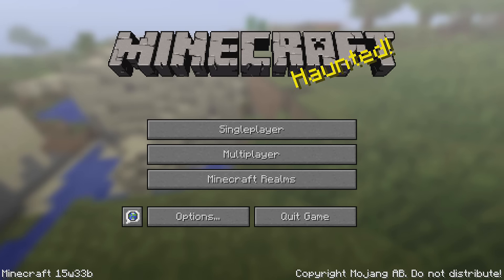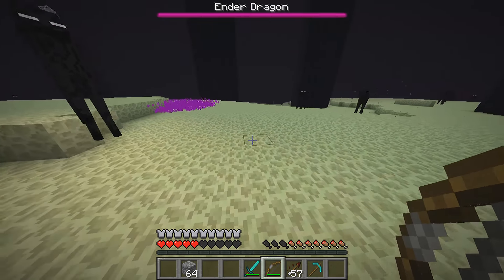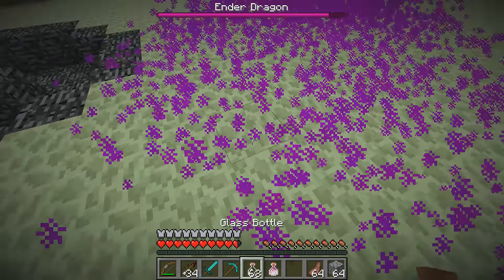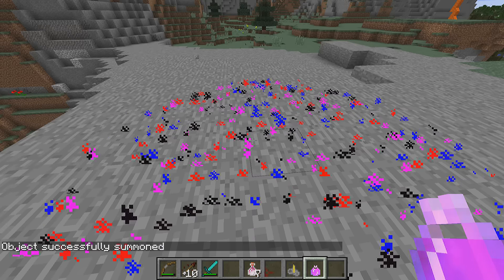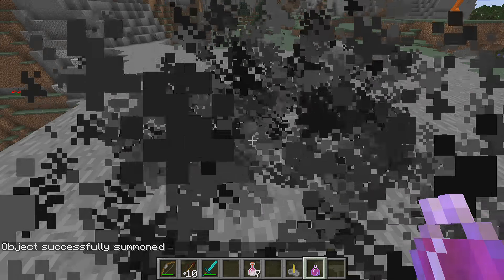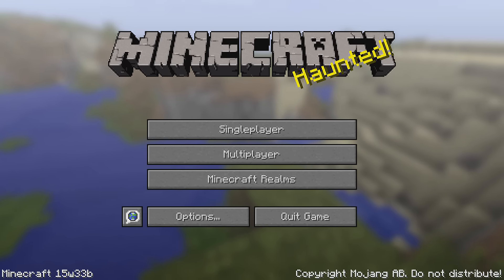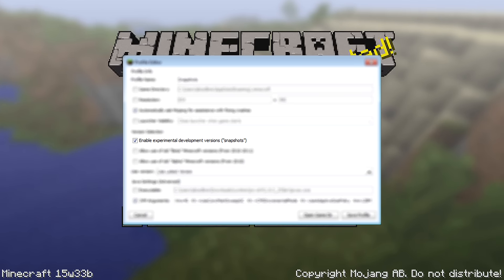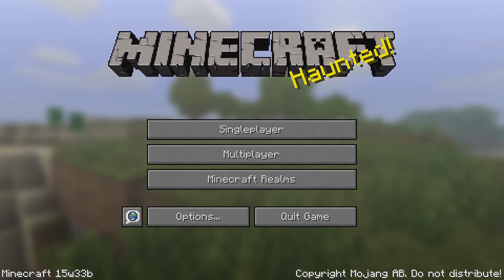What's New in Minecraft Snapshots 15w33a and 15w33b?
Today Mojang released Minecraft snapshots 15w33a and 15w33b -  snapshots for the "Combat Update" 1.9 development of Minecraft!

If you want to play this snapshot, edit your profile in the minecraft launcher and check the "use development versions (snapshots)" checkbox.  Keep in mind that snapshots are unstable - they can break your world if you are unlucky - keep backups!